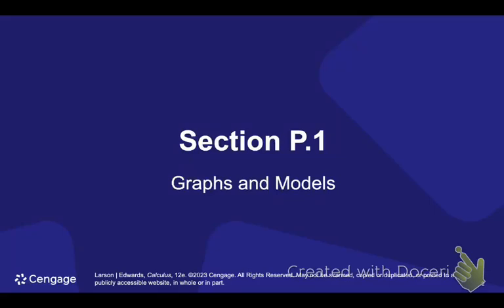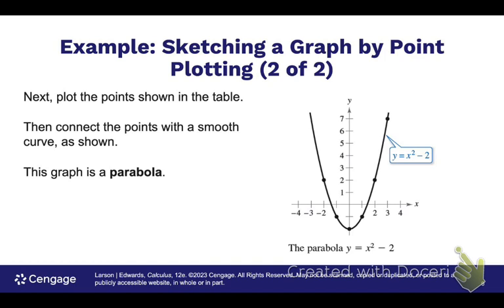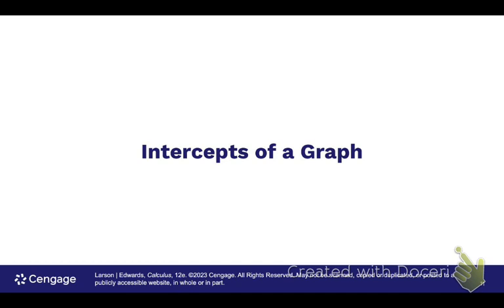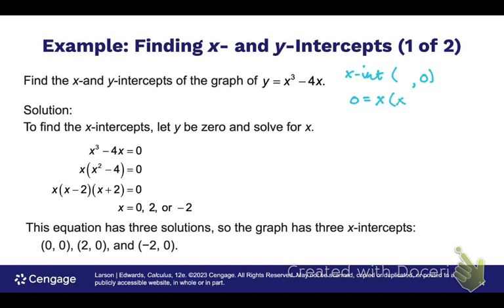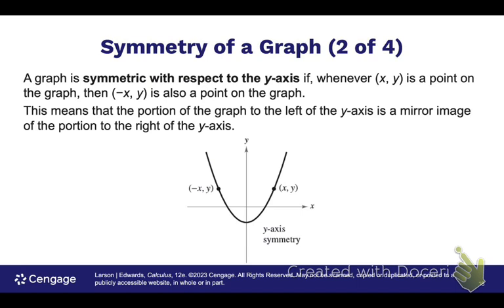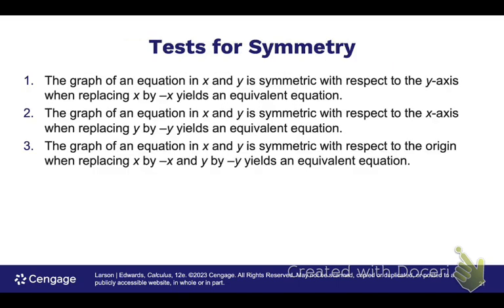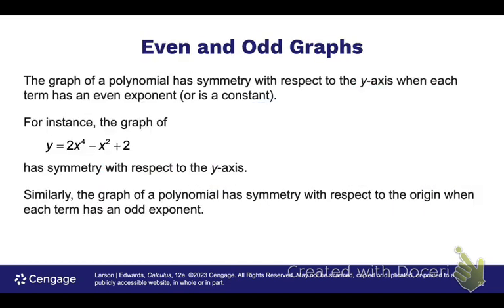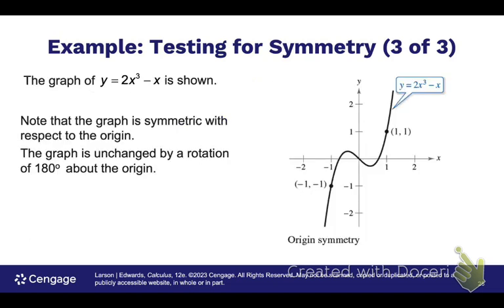Calc P.1 (8/24/23)